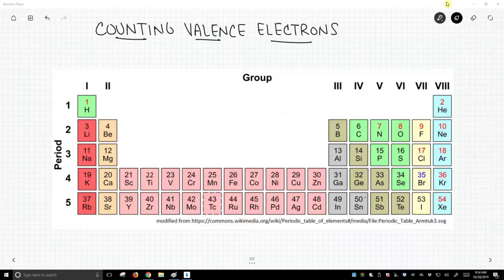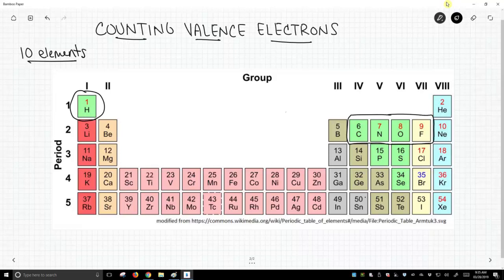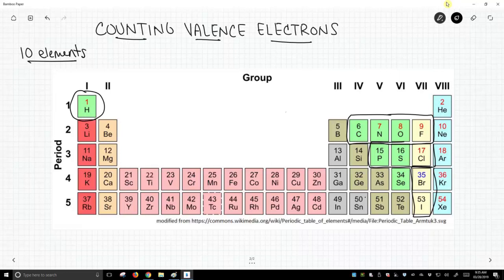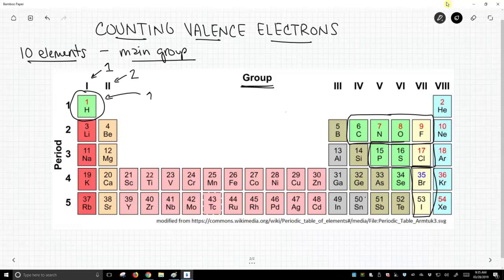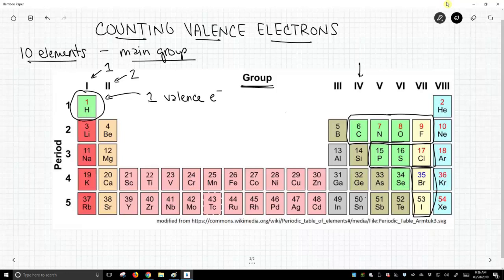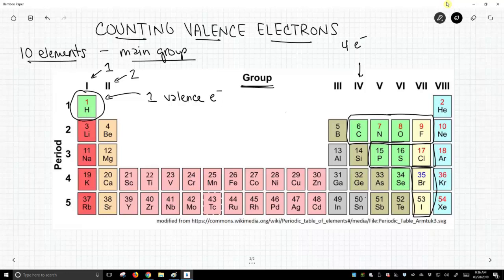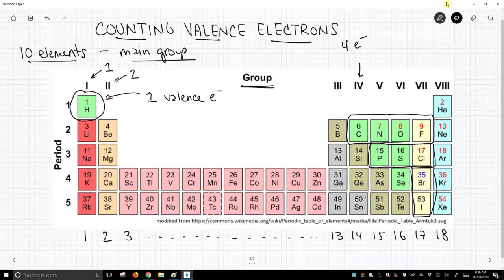counting valence electrons with the periodic table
The group numbers in a periodic table provide a convenient and quick reference for determining the number of valence electrons for elements that are commonly used in organic chemistry.